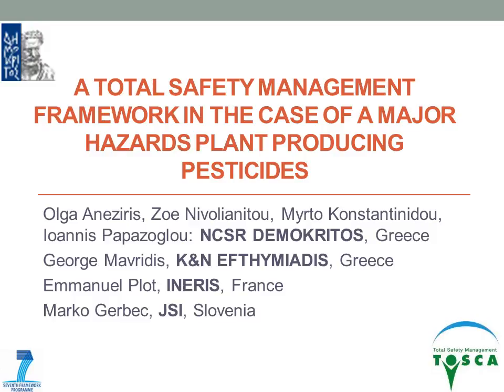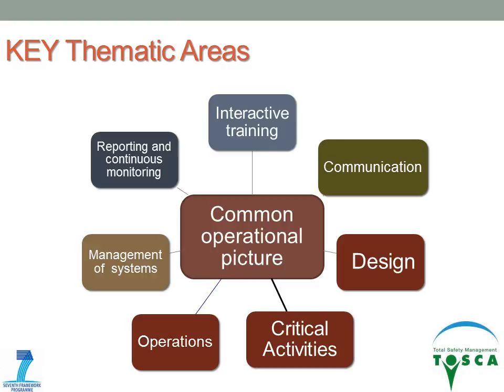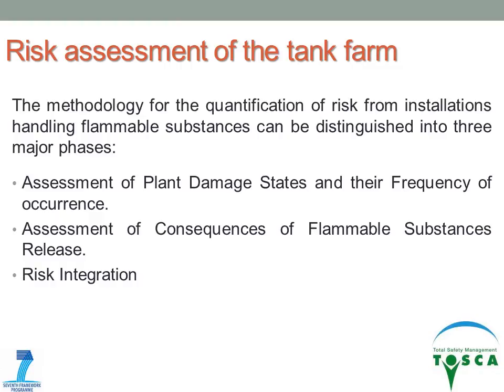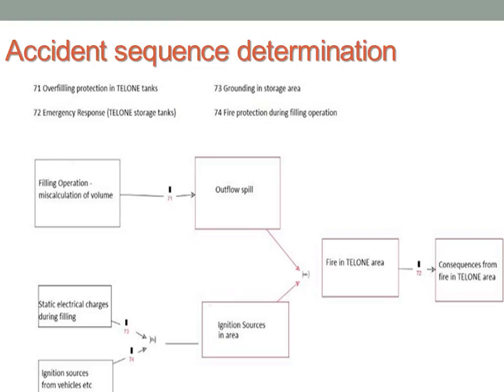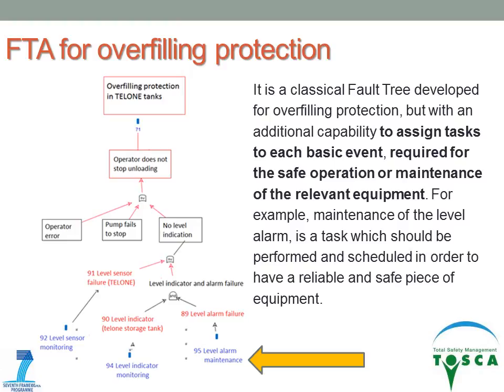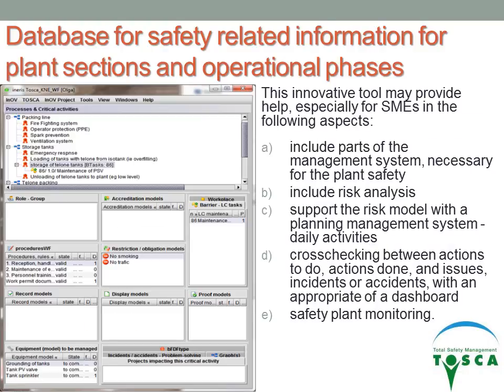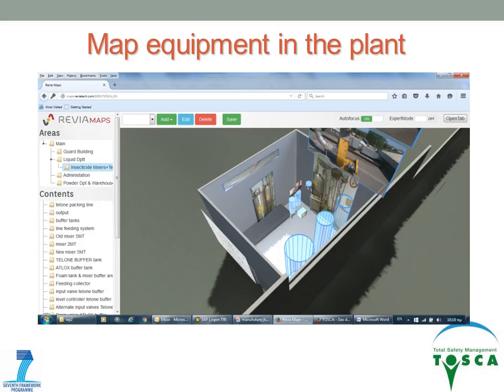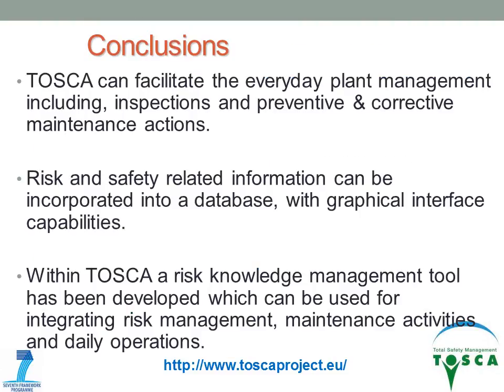Tosca ESREL2015 webinar voice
A TOTAL SAFETY MANAGEMENT FRAMEWORK IN THE CASE OF A MAJOR HAZARDS PLANT PRODUCING PESTICIDES